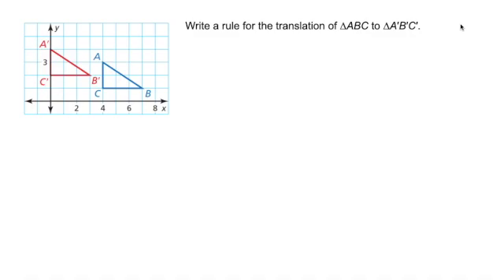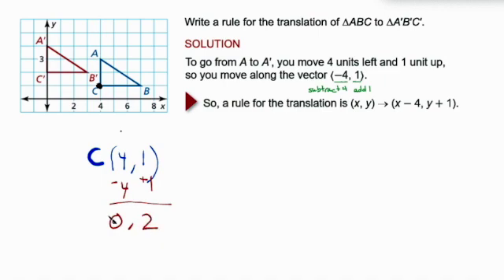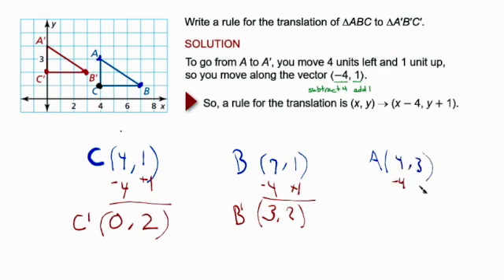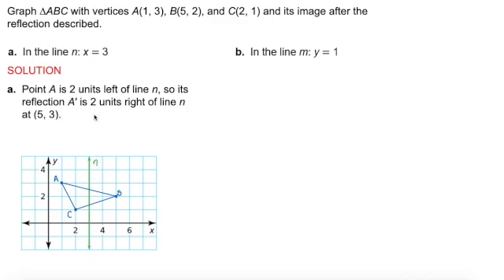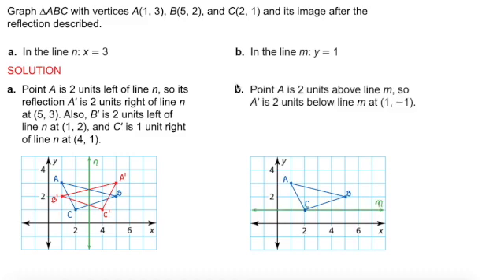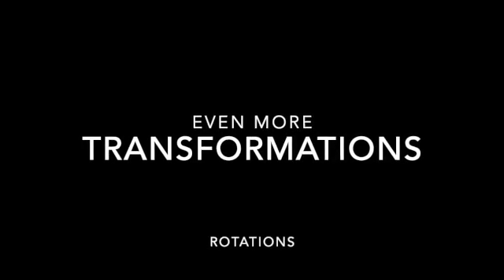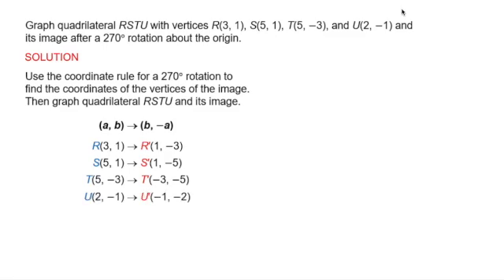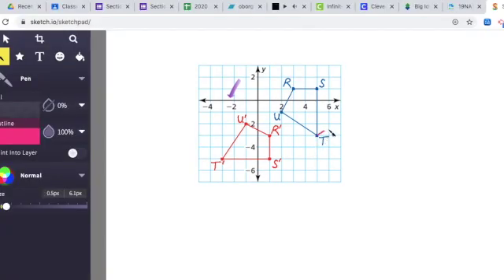4.0 - Transformaton Rules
Translation, Reflection, and Rotation rules/examples